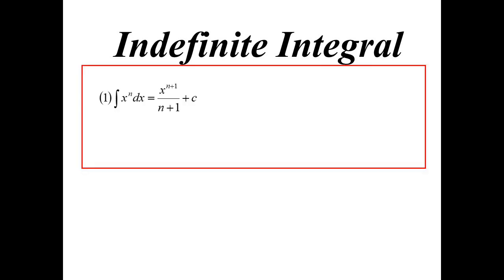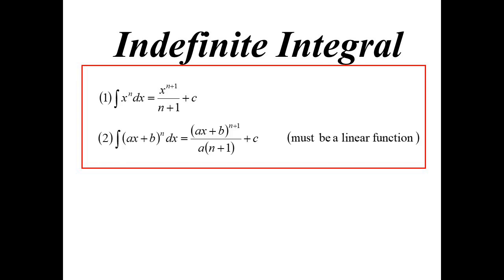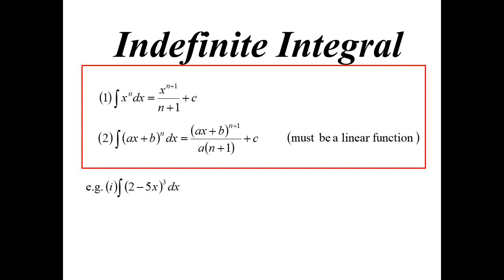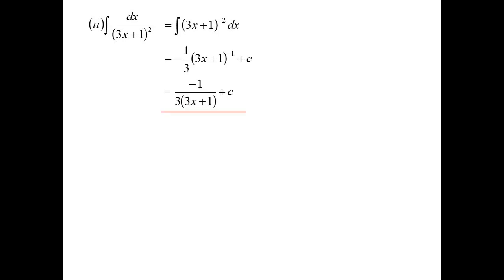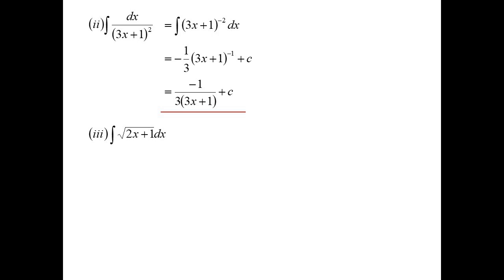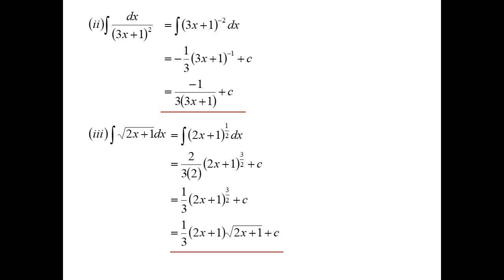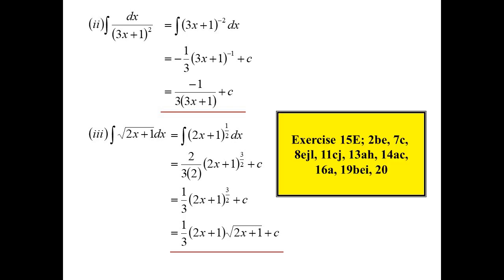12X1 T06 03 indefinite integral 2023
A "useful" theorem to assist with integration of linear functions raised to a power